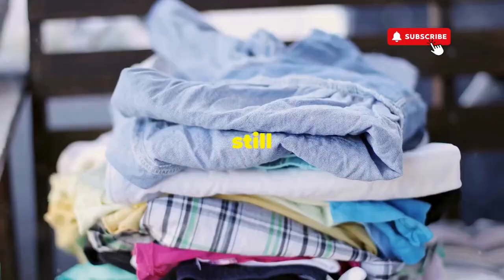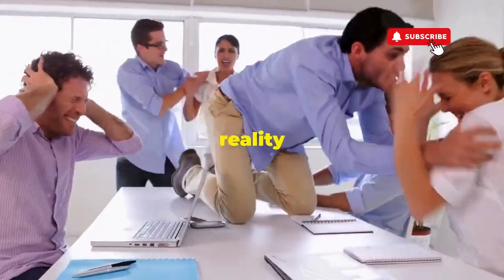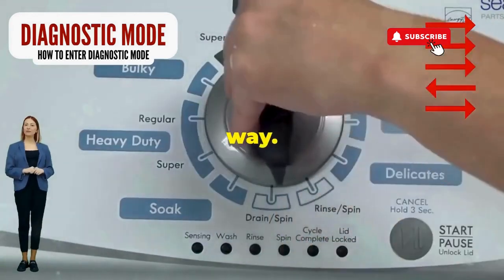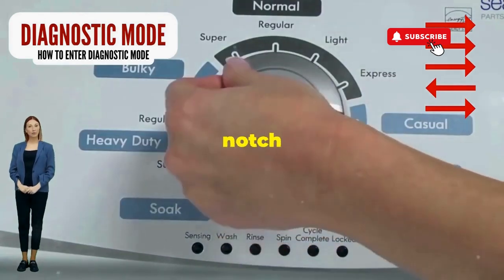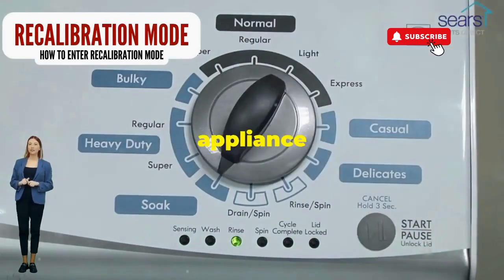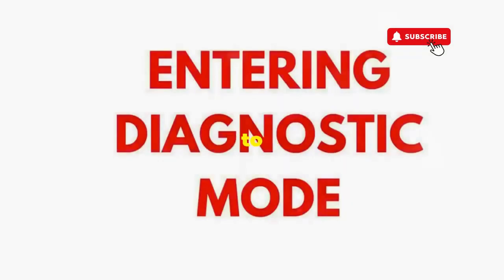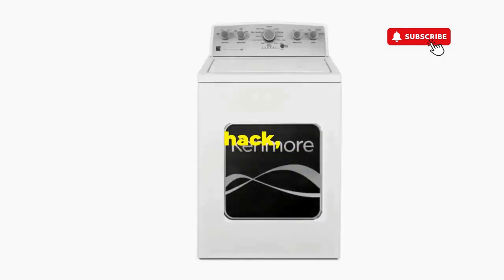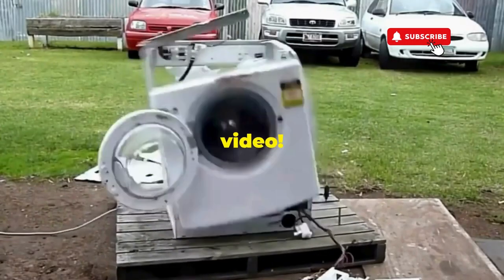Roper Washer Reset Guide How to Reset Your Roper Washing Machine